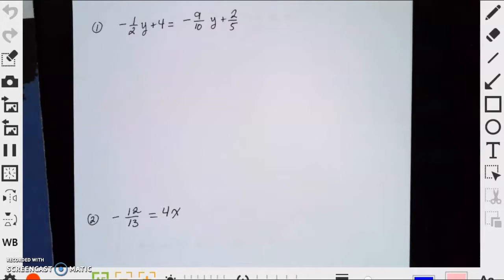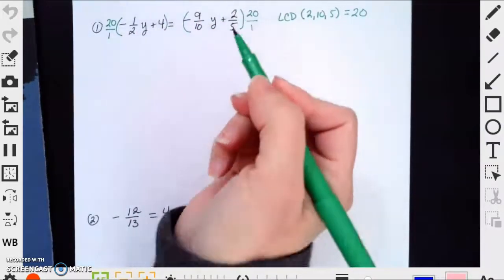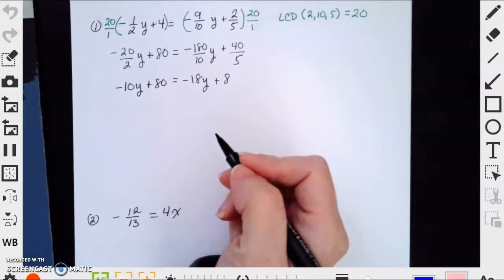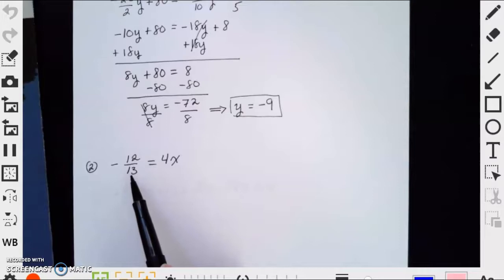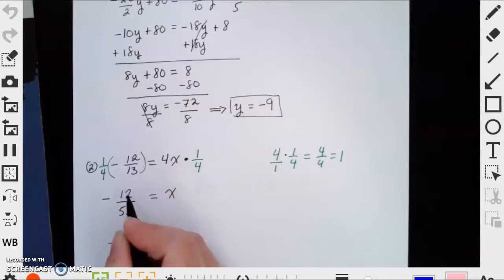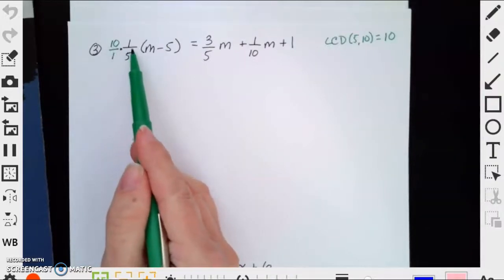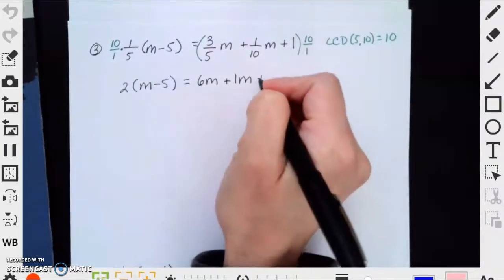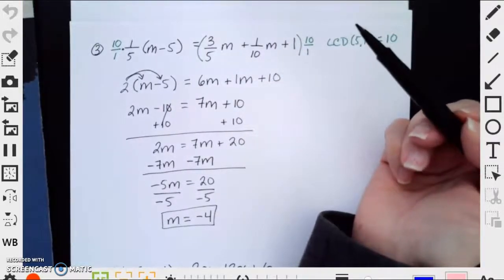Linear Equations and Applications 2